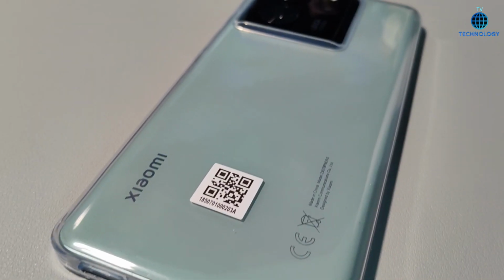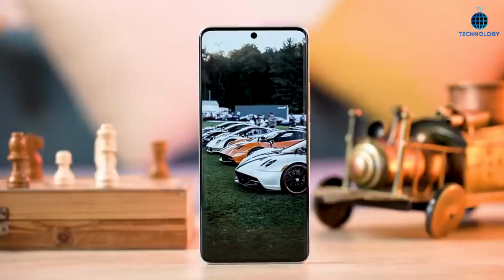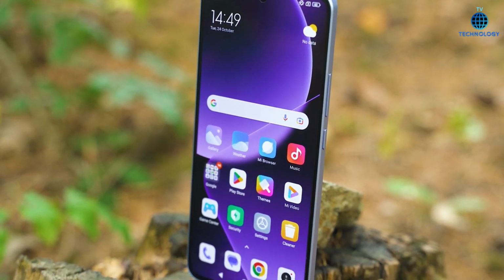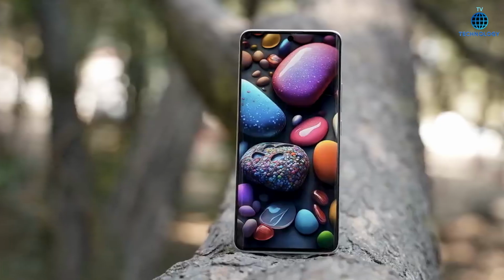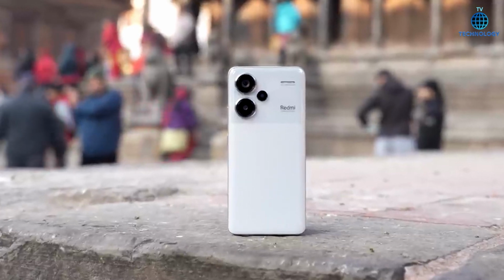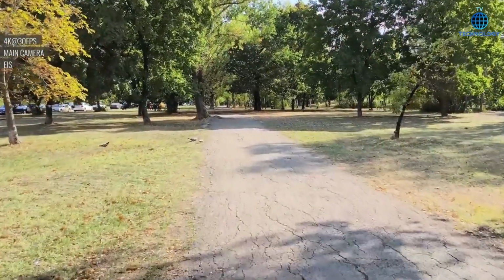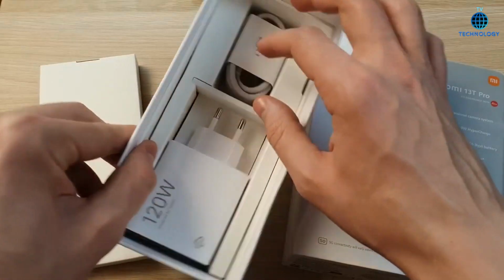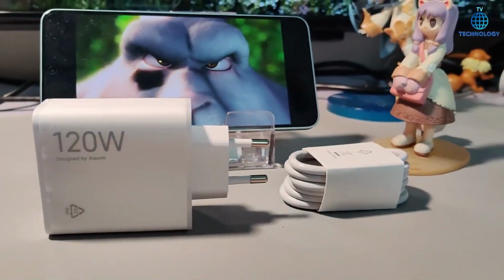"Unboxing the Mind-Blowing 13T Pro: Is This the Ultimate Tech Marvel of 2024?"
Welcome to the ultimate Xiaomi 13T Pro experience! In this unboxing and review video, we dive deep into the realms of cutting-edge technology with the Redmi 13T Pro. Get ready to explore every facet of this flagship device, from its stunning camera capabilities to its powerhouse performance.
We'll start by unveiling the Xiaomi 13T Pro in all its glory, examining its sleek design and notable features. From there, we'll delve into a comprehensive review, dissecting its specs and highlighting what sets this device apart in the competitive tech landscape.
But that's not all! This video isn't just about numbers and stats. We'll take you on a visual journey, testing the Xiaomi 13T Pro's camera prowess in various scenarios, showcasing its photographic brilliance. From low-light conditions to capturing vivid landscapes, we'll put its camera through its paces.
And for the tech enthusiasts craving performance insights, buckle up for a gaming test that pushes the boundaries. We'll explore how the 13T Pro handles the latest games, delivering a smooth and immersive gaming experience.
But wait, there's more! Charging tests are on the horizon too. We'll examine the device's charging capabilities, exploring how fast it can juice up to keep up with your on-the-go lifestyle.
Curious about the release date and eager to uncover every hidden gem? Stay tuned till the end for a comprehensive verdict on whether the Xiaomi 13T Pro lives up to the hype, and if it's the smartphone that could redefine your tech experience.
Don't miss out on this in-depth exploration of the Xiaomi 13T Pro – the ultimate review you've been waiting for!